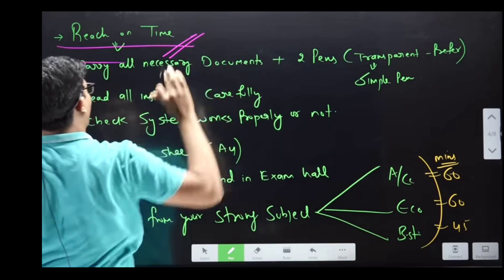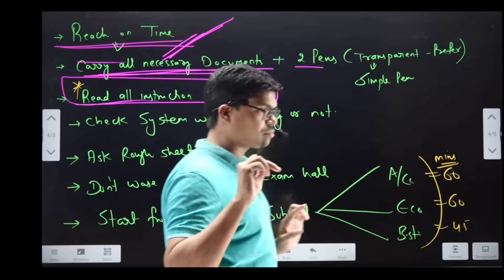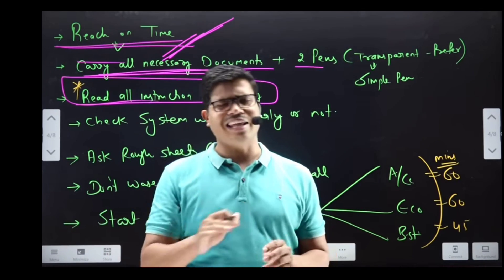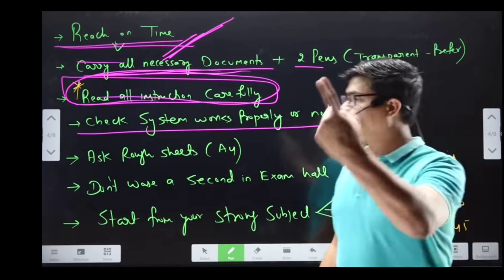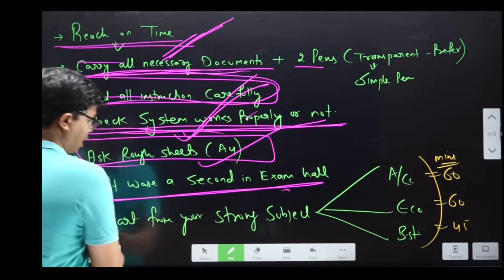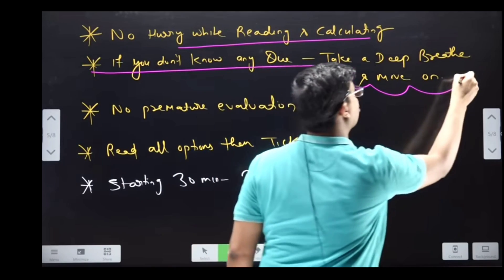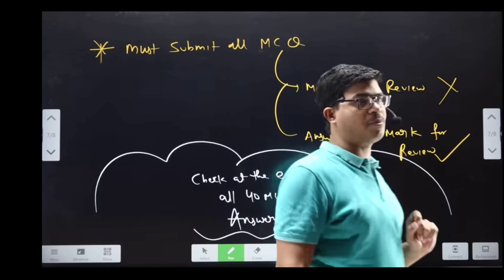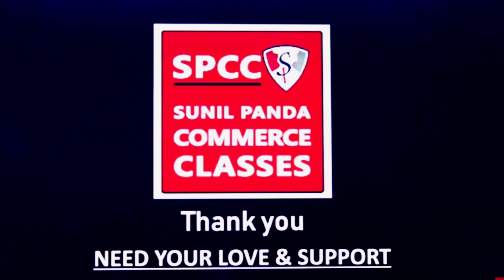CUET 2024 |😍 Score 200/200 In CUET Exam 2024 | Commerce Domain |Sunil Panda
cuet wallah
cuet accountancy preparation 2023
cuet bst
cuet sunil panda
cuet english preparation 2023
cuet pg exam date 2023
cuet pg admit card 2023
cuet general test preparation
cuet pg
cuet 2023
cuet commerce domain
cuet commerce domain analysis
cuet commerce domain analysis 2023
cuet commerce domain preparation
cuet commerce domain subject
cuet commerce domain syllabus
cuet commerce domain book
cuet commerce domain subject preparation
cuet commerce domain syllabus 2023
cuet commerce domain 2023
cuet commerce domain one shot
cuet commerce domain previous year question paper
crack cuet commerce domain book review
cuet exam me kya le jana h
cuet exam cancelled 2023
cuet exam tricks
cuet exam date 2023
cuet exam kaise hota hai
cuet exam pattern 2023
cuet exam kya hota hais
cuet exam computer par kaise de
cuet exam preparation 2023
cuet exam 2023
cuet exam centre par kya kya lekar jana hai
sunil panda cuet 2023 accounts
sunil panda cuet 2022
sunil panda cuet 2023 bst
sunil panda cuet form
cuet commerce domain
cuet paper analysis 2023
cuet paper analysis 2023 commerce
cuet paper analysis 2023 english
cuet paper analysis 2022
cuet paper analysis 27 may
cuet paper analysis 2023 gt
cuet paper analysis 2023 pcm
cuet paper analysis 2022 biology
cuet paper analysis 2023 chemistry
cuet paper analysis today
cuet paper analysis 2023 physics
cuet paper analysis 2023 21 may
cuet paper analysis 2023 pcb
cuet paper analysis 2023 maths
cuet 2023 economics
cuet english analysis 2023
cuet hindi analysis 2023
cuet admit card 2023 analysis
cuet 2023 general test analysis
cuet chemistry paper analysis 2023
cuet 2023 maths analysis
cuet 2023 numerical analysis
cuet 2023 shift 1 analysis
cuet 2023 business studies
cuet 2023 accounts
cuet 2023 application form
cuet 2023 preparation
cuet 2023 exam date
cuet 2023 general test
cuet 2023 syllabus
cuet 2023 result date
cuet 2023 biology
cuet 2023 malayalam
cuet 2023 general test preparation
cuet 2023 english
cuet 2023 update

HOPE THIS CHANNEL WILL HELP TO SCORE GOOD MARKS
IF YOU FIND IT HELPFUL DO SHARE WITH YOUR CLASS MATES.
BEST WISHES
( SUNIL PANDA )
Issue of shares class 12, cash flow class 12 Accounts, cash flow important questions, most expected questions class 12 Accounts board exam 2023,